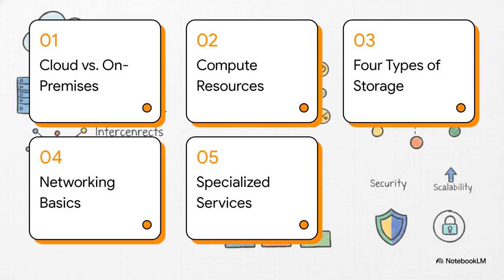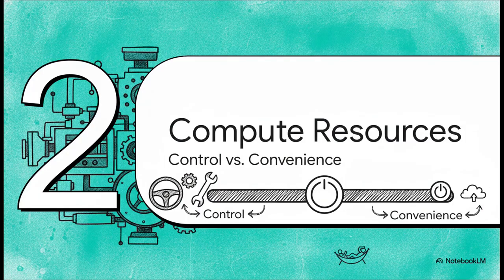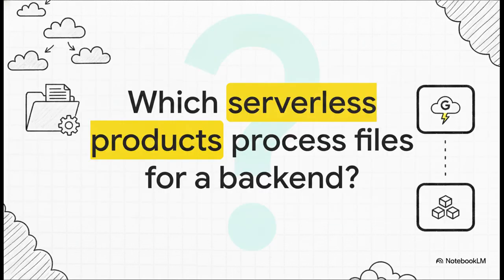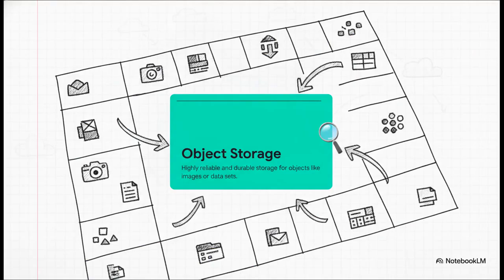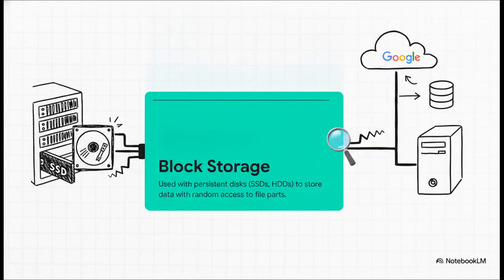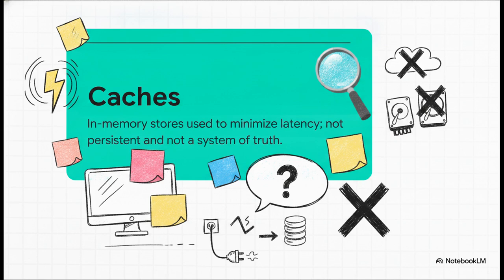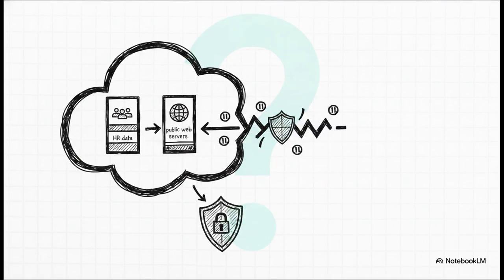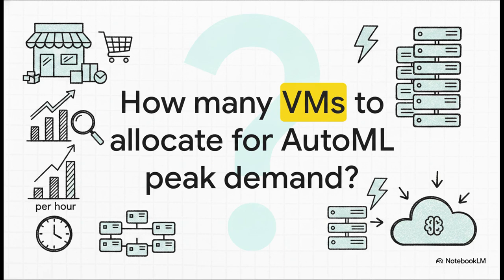Google Cloud Fundamentals 1